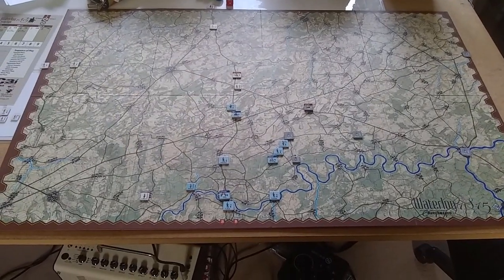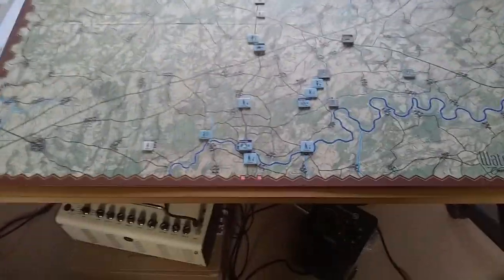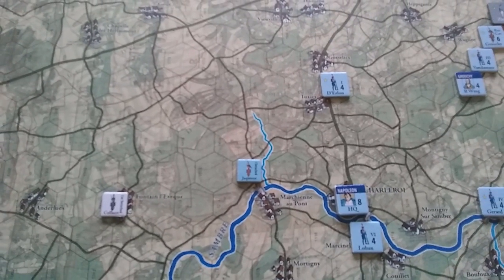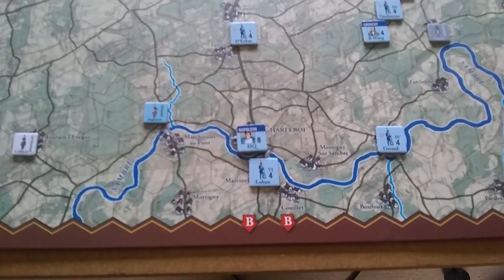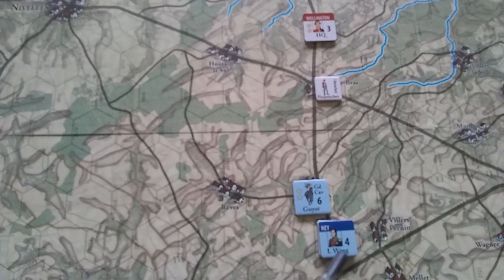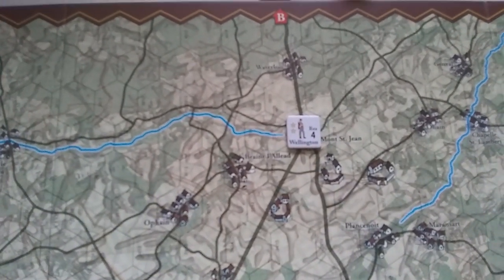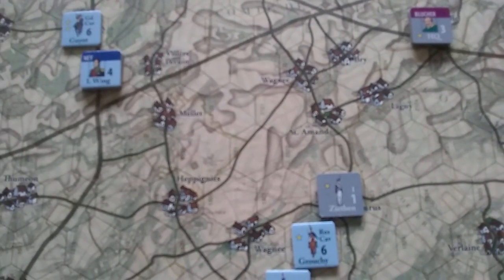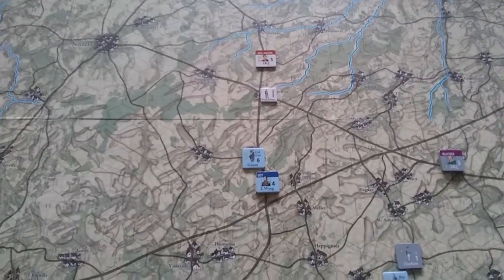Waterloo Campaign 1815 Overview - C3i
An introduction to this very different system covering the Waterloo campaign.